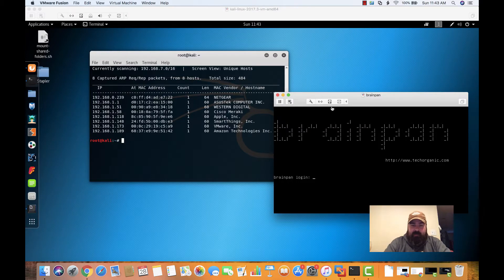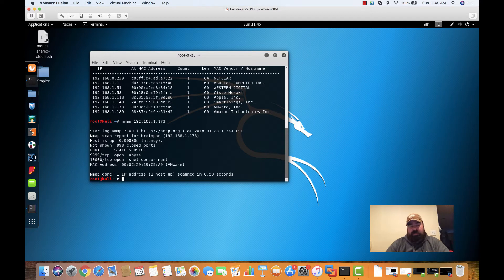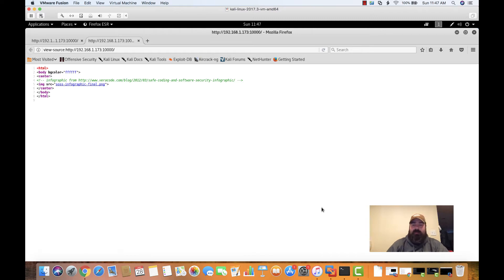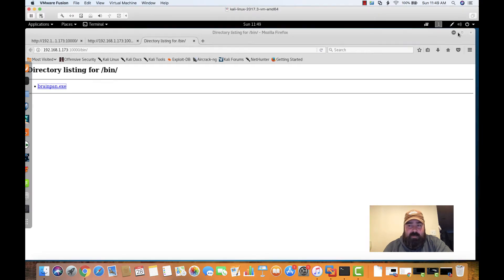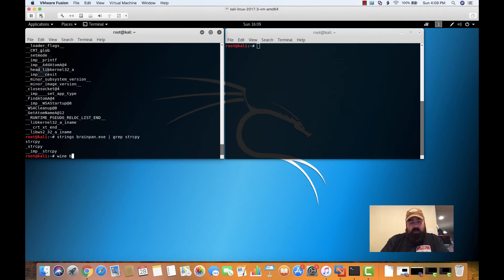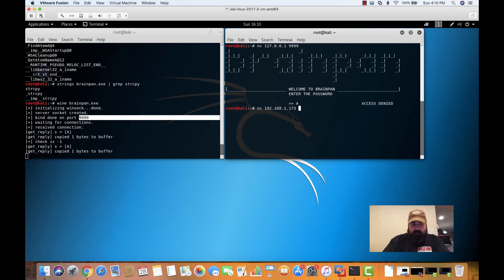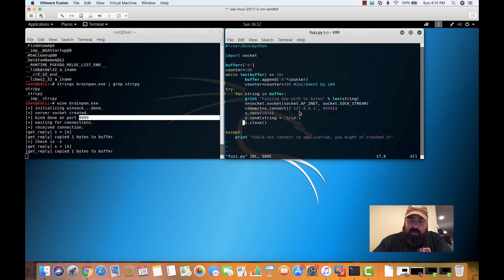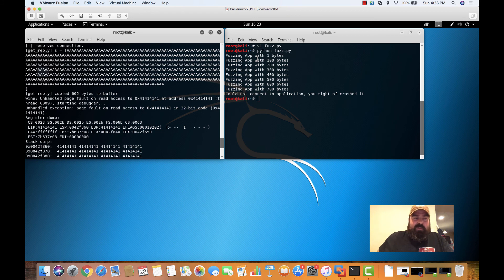Path to OSCP: Video 3: Part 1: BrainPan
In this video I go through the initial enumeration of BrainPan and Discover the buffer overflow in the brainpan.exe file. In the next video I will develop my exploit to try to get it to execute my payload.

Art of assembly